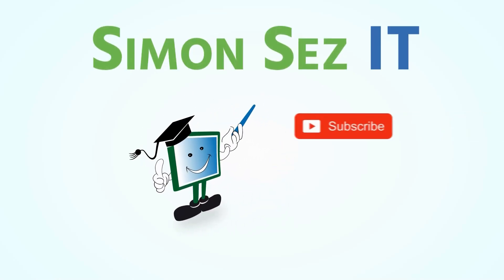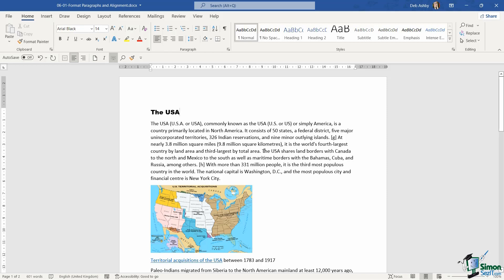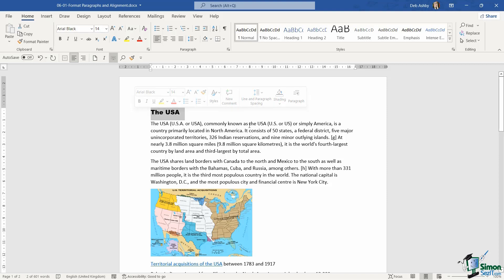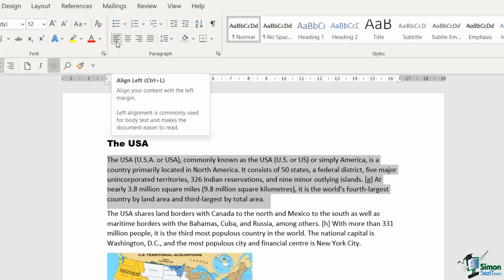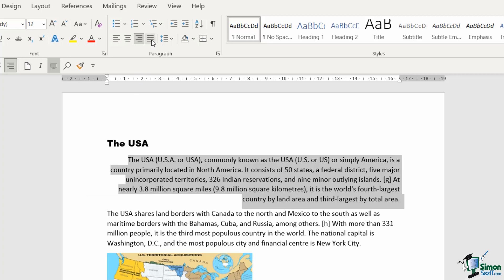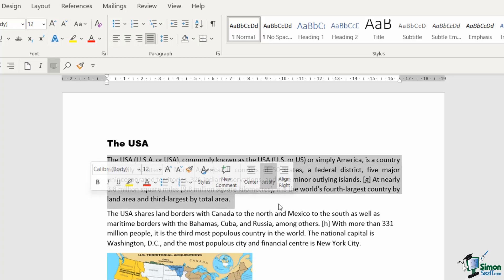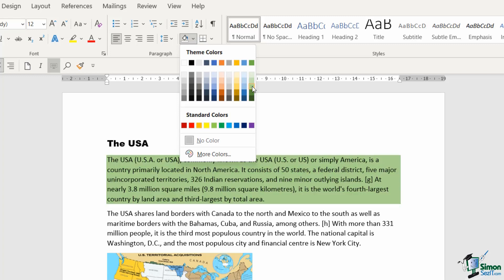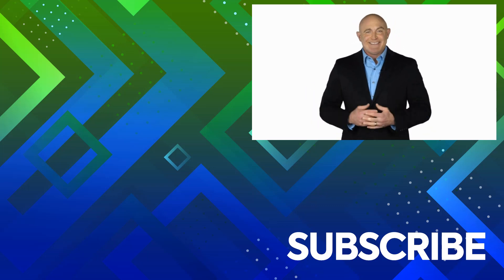How to Format Paragraphs and Alignment in Microsoft Word 2021/365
In this Microsoft Word 2021 tutorial video, we discuss formatting paragraphs and alignment in Word 2021 or Word 365.

To see the full course that this video came from, go here: ➡️